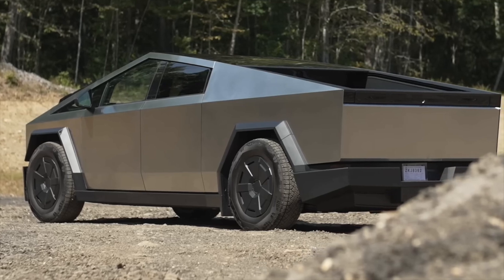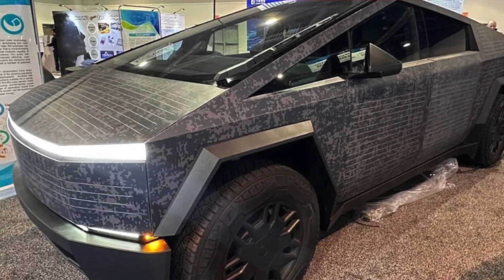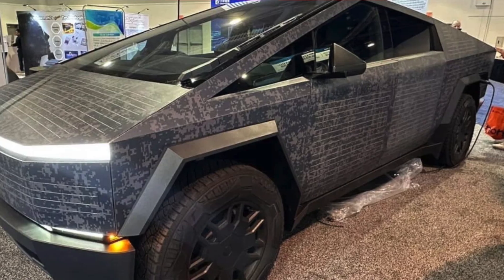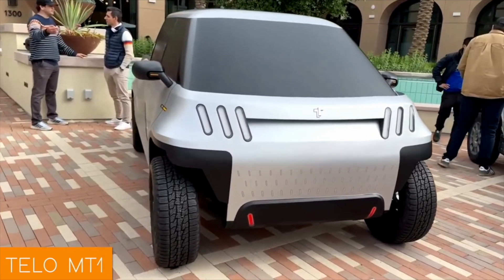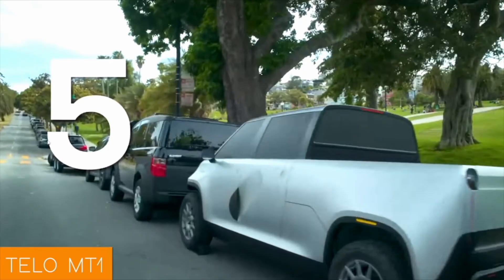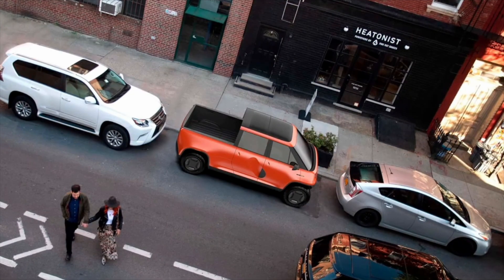Which Solar Panel Is Better ?